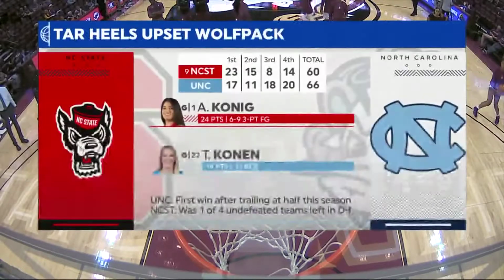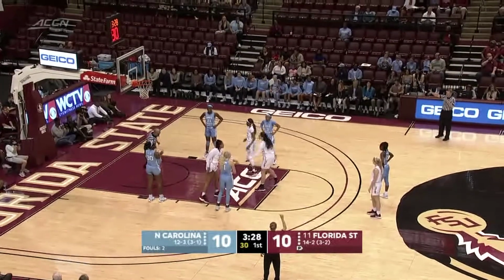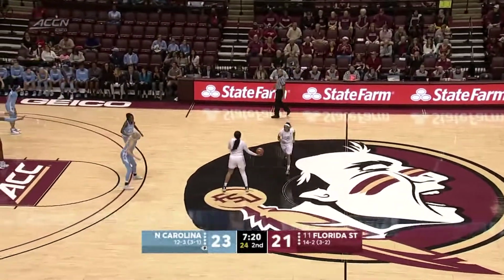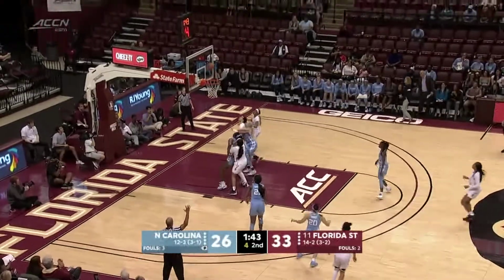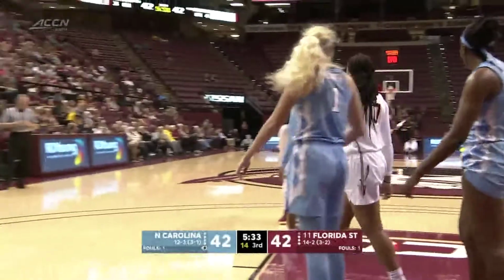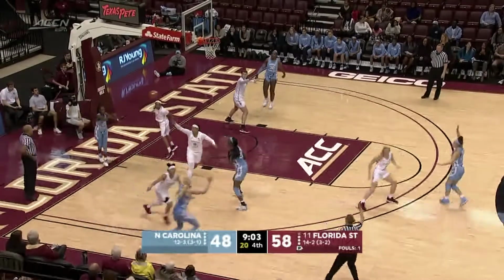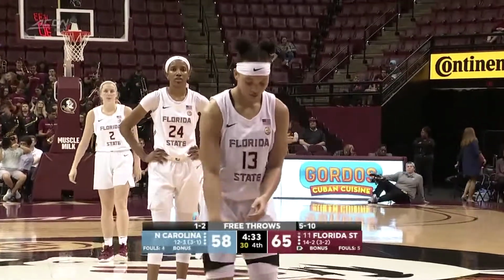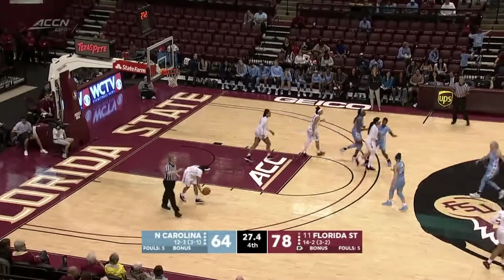UNC vs FSU (1/12/20)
Taylor Koenen #1 Stat Line: 22 Points, 4 Rebounds, 4 Assists, 1 Block, 1 Steal
8-17 (FG Overall), 6-10 (3PFG)